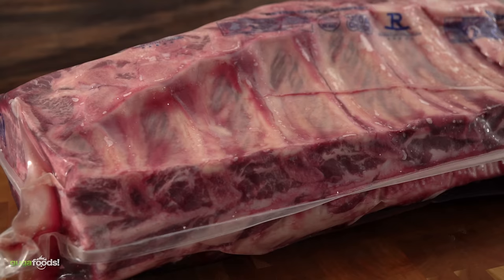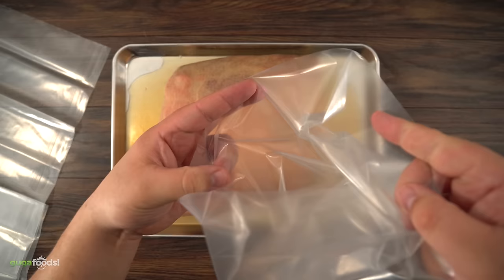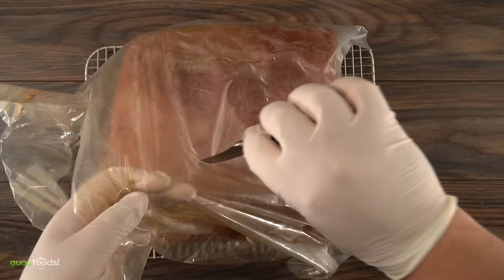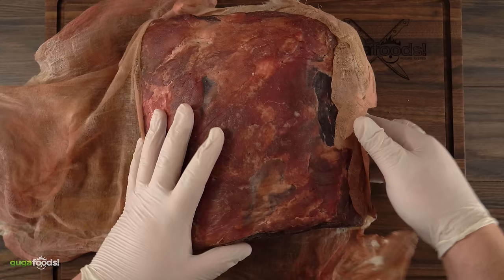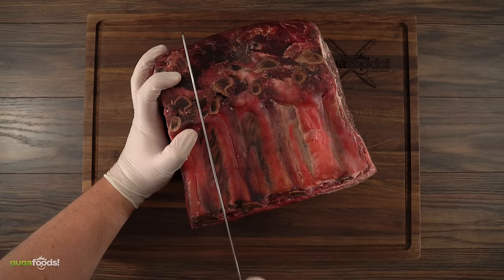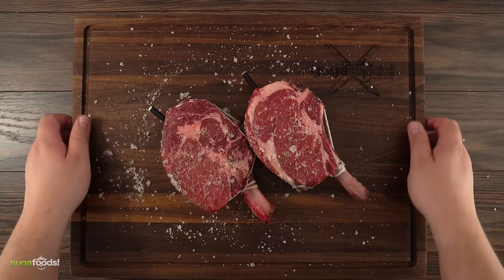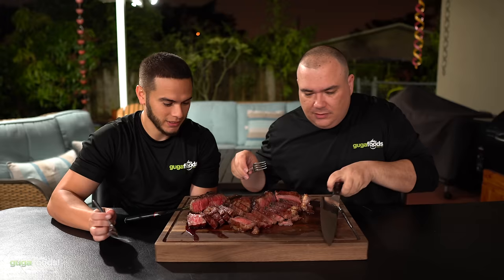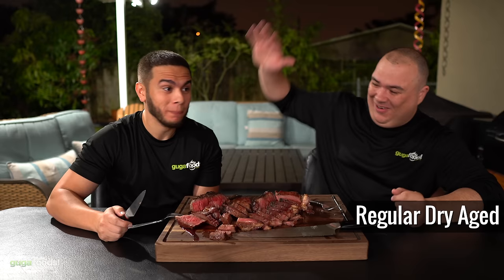WHISKEY Dry Aged STEAKS Experiment!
For today's cook I am doing something I seen but never really gave it a try. You know I love dry aged steaks, I also like whiskey and after seeing some people done it successfully I had to give ia s shot and see how good it really is. So today, I am running the Whiskey Dry Age Experiment.

* Guga MERCH *
Cups & Boards

* Export Rib by Revier Cattle Company by Grand Western Steaks

* The link below has EVERYTHING I USE *

* VIDEO EQUIPMENT *
Main Camera
2nd Camera
Slow Motion Camera